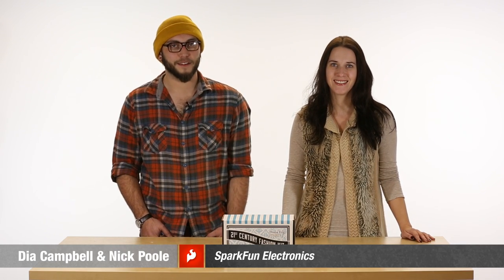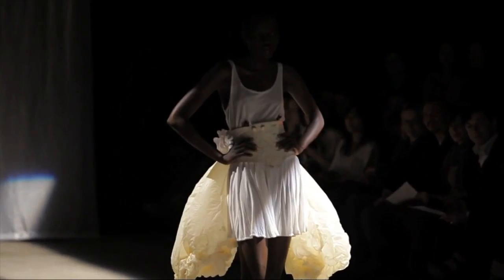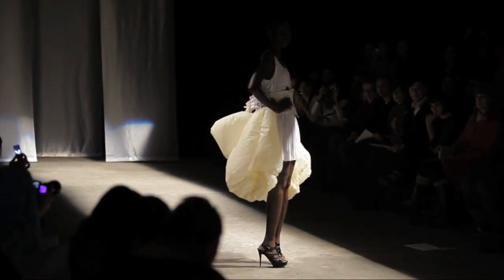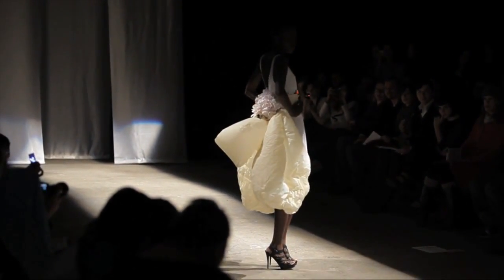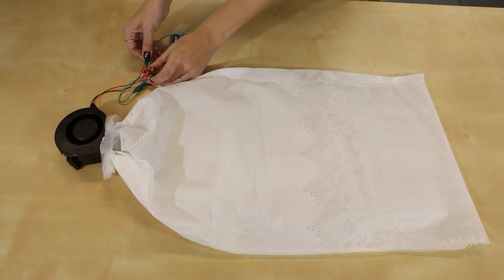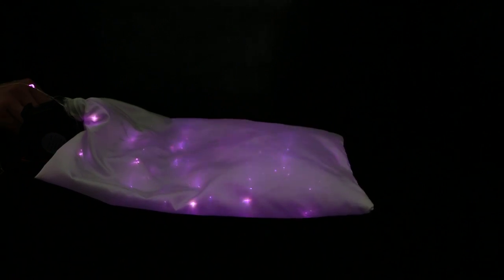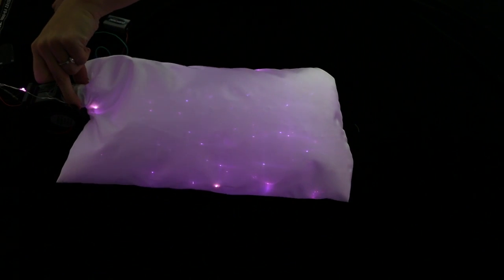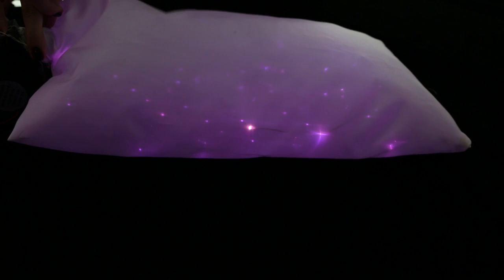SparkFun ElectriCute - 21st Century Fashion Kit: Part 3